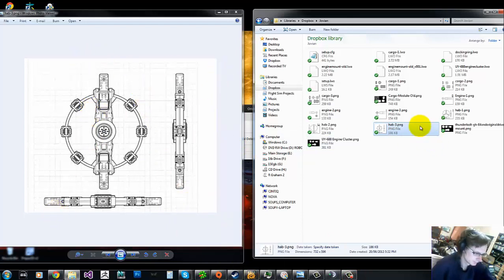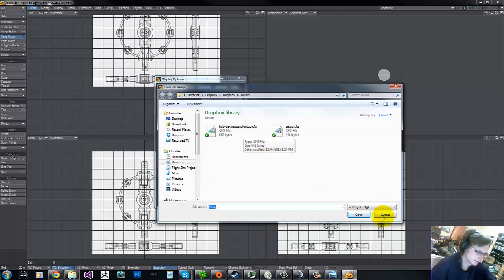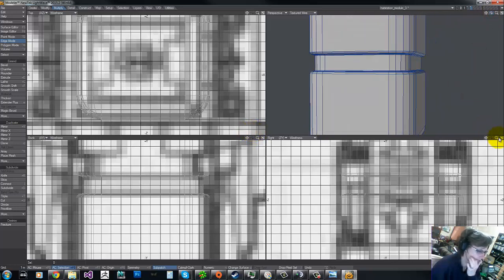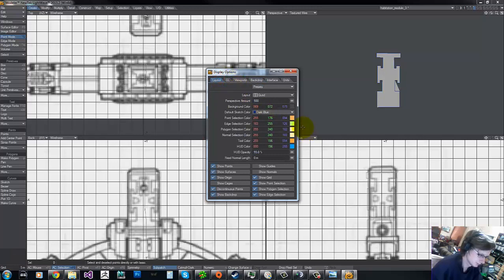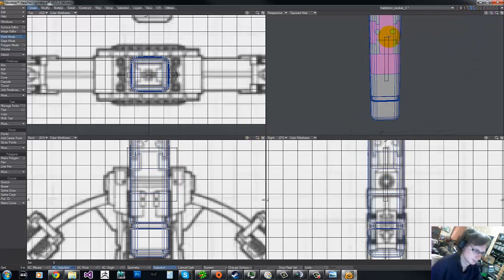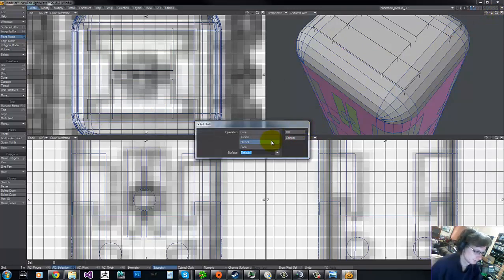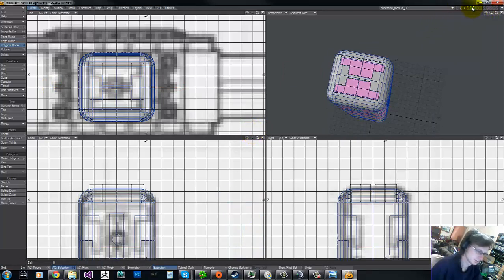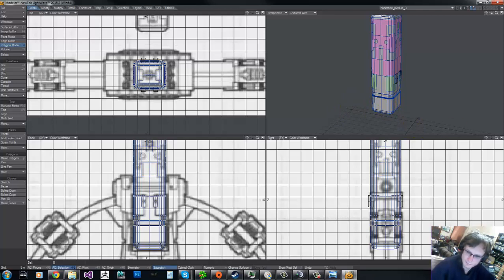Lightwave Jovian Chronicles Modelling Tutorial Part 1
A look at how I make some of my 3D objects. In this we create the Habitat Module from Jovian Chronicles Ships of the Fleet Book 1. Part 2